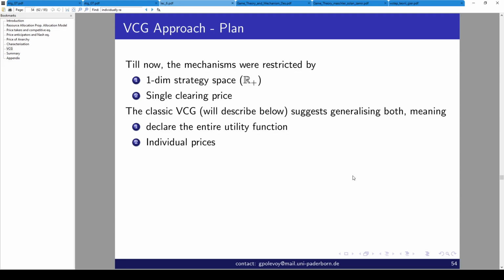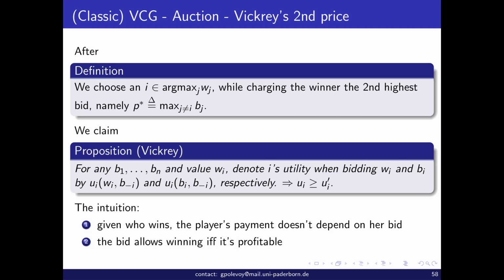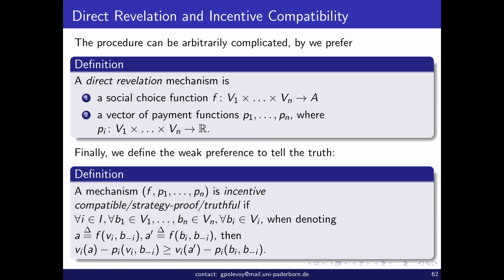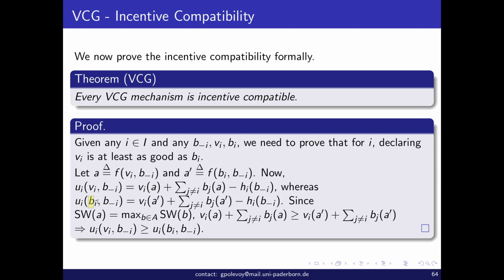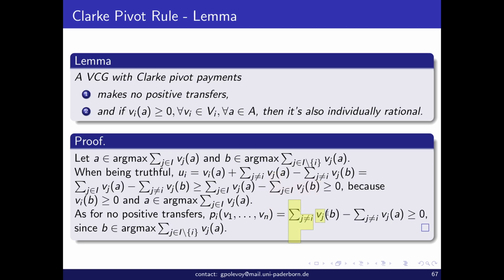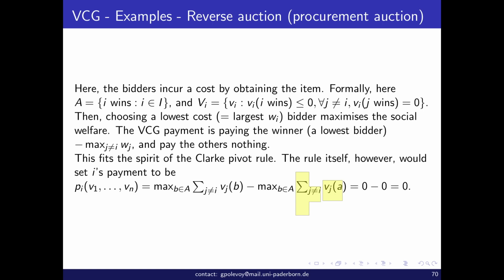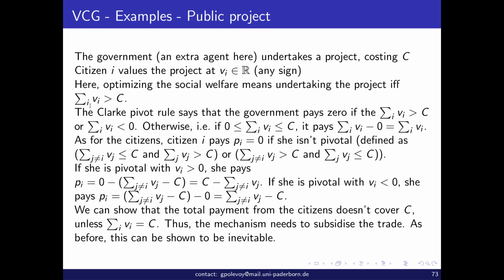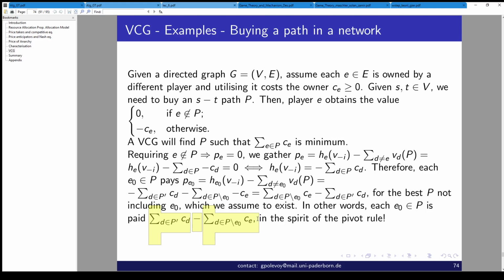lec 6 6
VCG